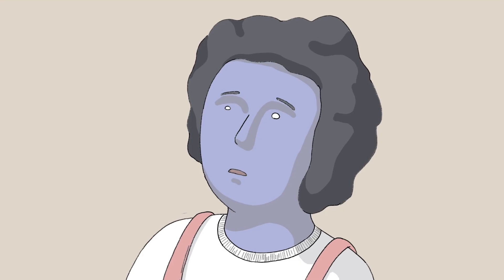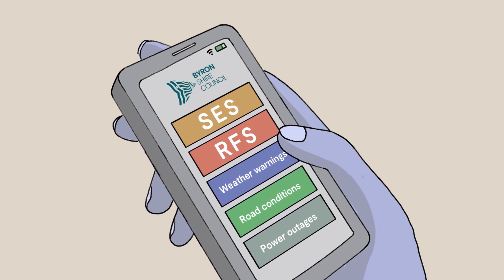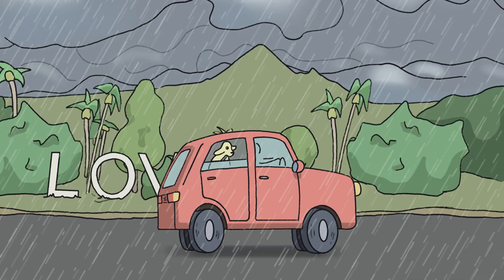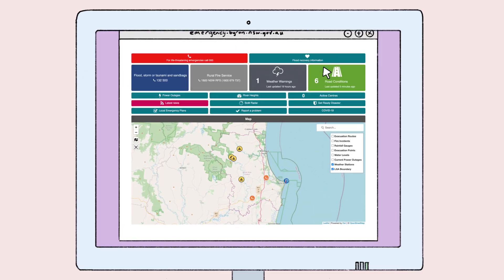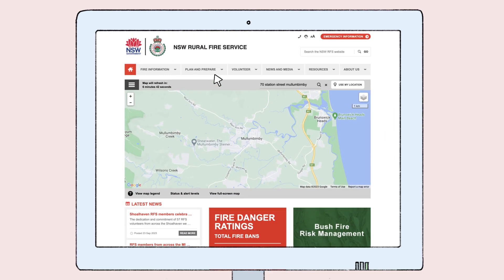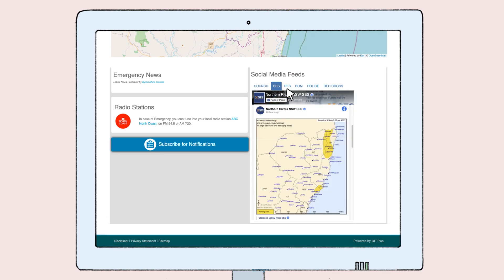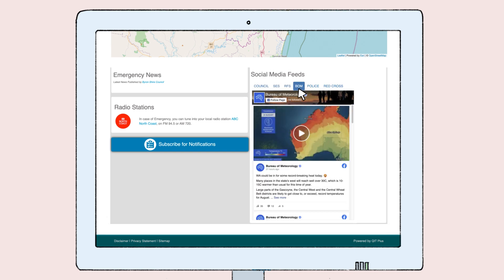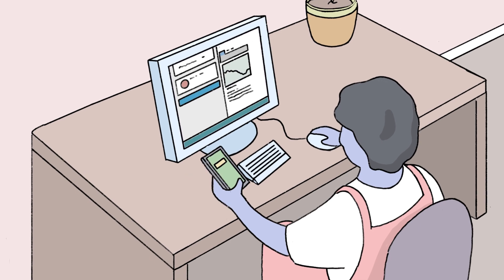Find out more about the Byron Shire Council Emergency Dashboard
The Byron Shire Emergency Dashboard is your go-to-guide for information on floods, fires, storms, weather and preparing for an emergency.
Access the dashboard on mobile, desktop or tablet for:

• links to the SES, RFS and BOM
• bushfire updates and fire season info
• road conditions and evacuation routes
• river heights
• social media updates from Council and emergency services.

You can opt-in to the free messaging service to receive location-specific SMS updates during an emergency.

And you can also sign up to receive email notifications about weather and river flood warnings.